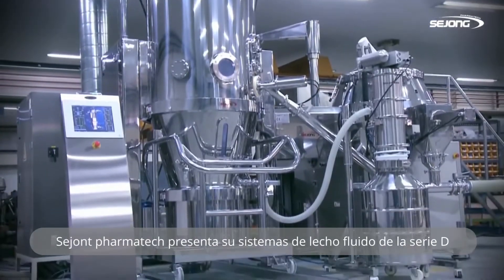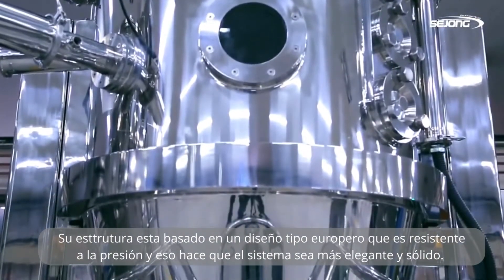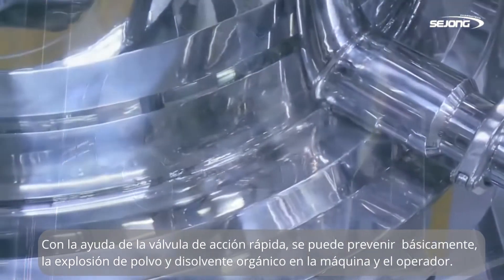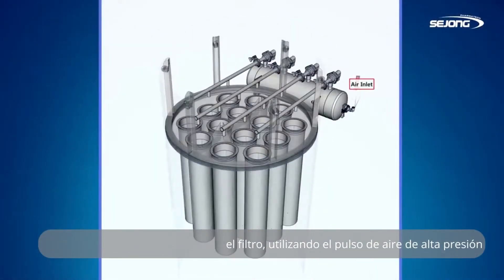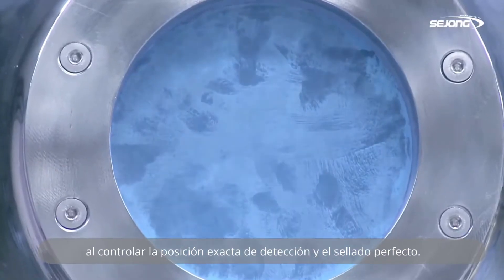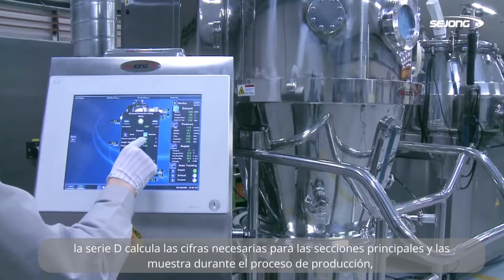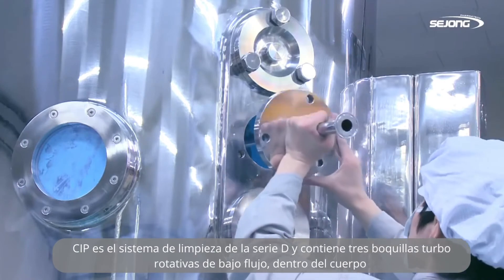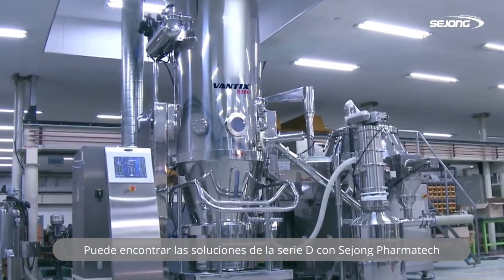Secador de lecho fluido Vantix Seria D/DE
Nuestra representada 𝐒𝐞𝐣𝐨𝐧𝐠 𝐏𝐡𝐚𝐫𝐦𝐚𝐭𝐞𝐜𝐡 nos presenta su 𝐒𝐄𝐂𝐀𝐃𝐎𝐑 𝐃𝐄 𝐋𝐄𝐂𝐇𝐎 𝐅𝐋𝐔𝐈𝐃𝐎 𝐕𝐀𝐍𝐓𝐈𝐗 𝐒𝐄𝐑𝐈𝐄 𝐃/𝐃𝐄

Características generales:
- Diseño a prueba de explosiones, resistente a la presión de 12 bar
- Función de recubrimiento en polvo y recubrimiento de partículas.
- Función de protección, a través de la instalación de anti explosión
- 21 CFR Parte 11

𝐀𝐦𝐞𝐫𝐢𝐜𝐚𝐧 𝐅𝐚𝐫𝐦𝐚𝐠𝐫𝐮𝐩 𝐋𝐚 𝐜𝐚𝐥𝐢𝐝𝐚𝐝 𝐞𝐬 𝐧𝐮𝐞𝐬𝐭𝐫𝐚 𝐩𝐫𝐢𝐨𝐫𝐢𝐝𝐚𝐝